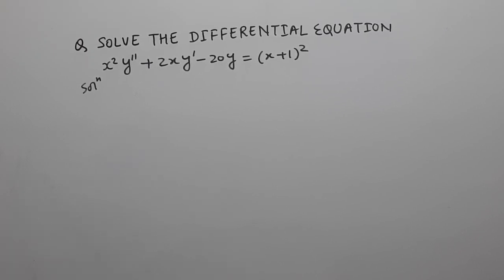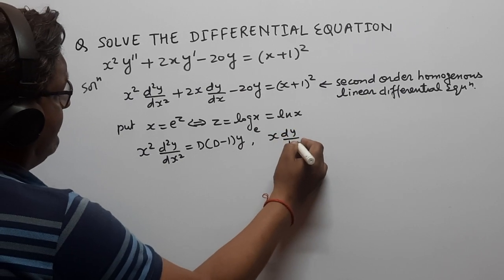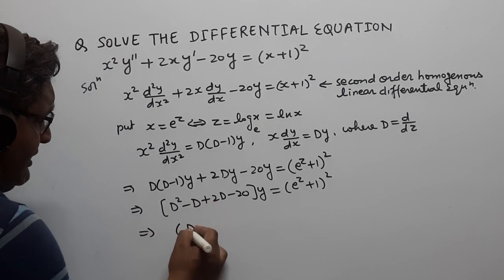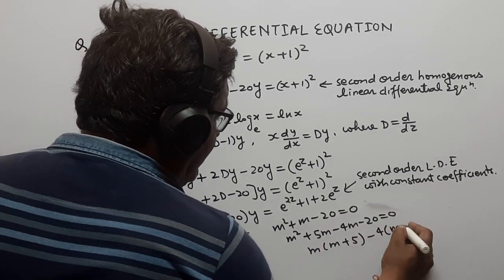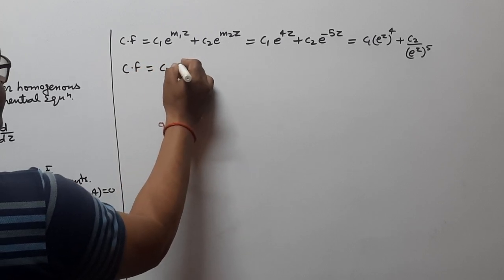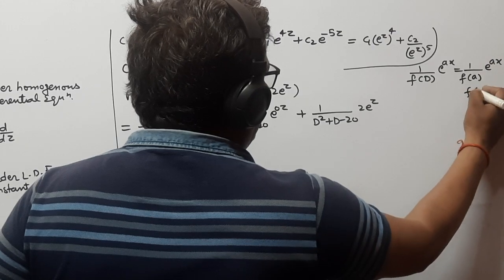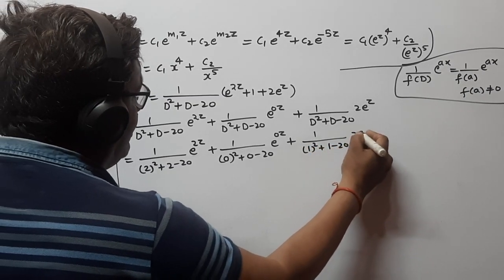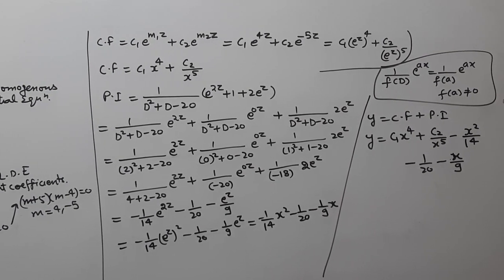btechmaths bscmaths pgtmaths bamaths engineeringmaths homogeneouslineardifferentialequation